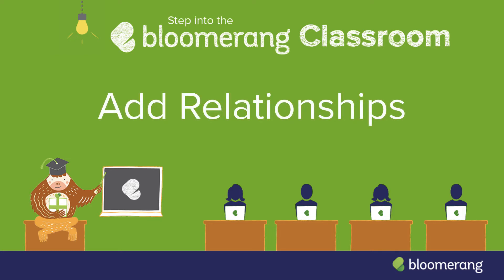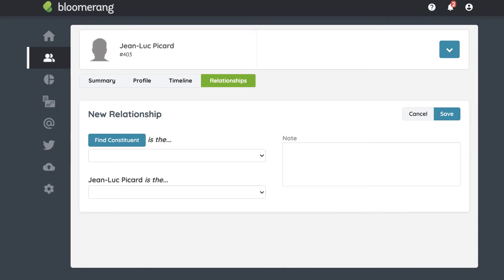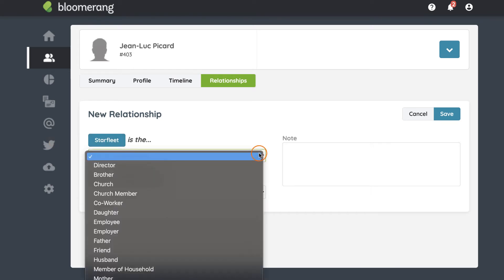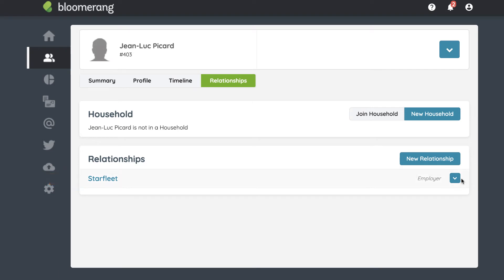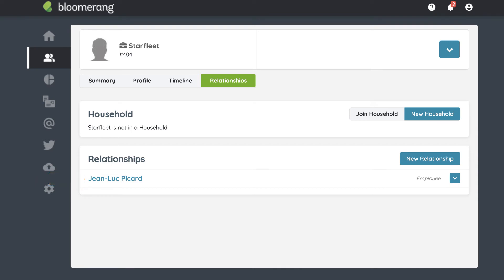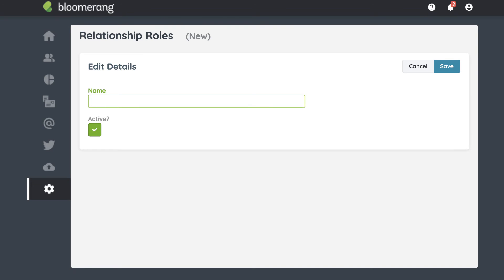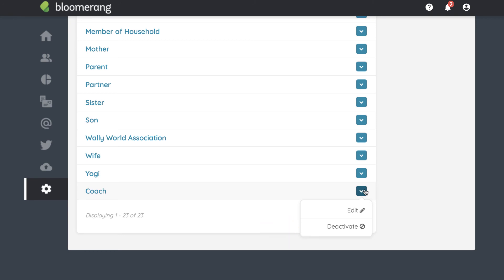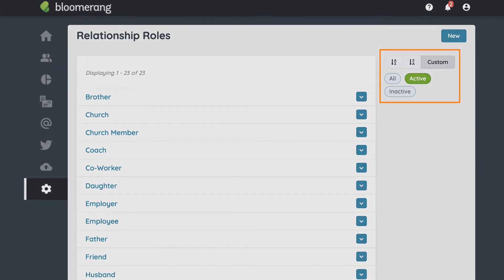Add Relationships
In Bloomerang, relationships are how you see how your constituents are connected. Knowing who knows who helps you network and fundraise.